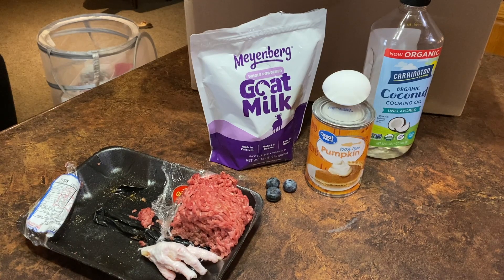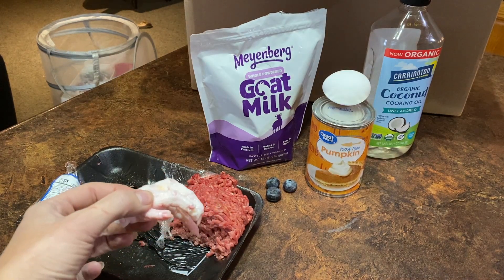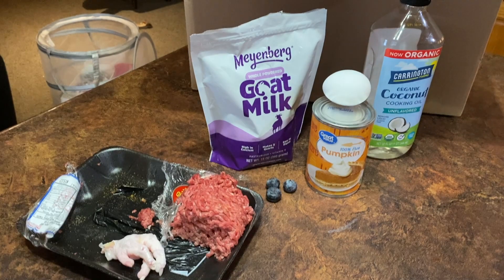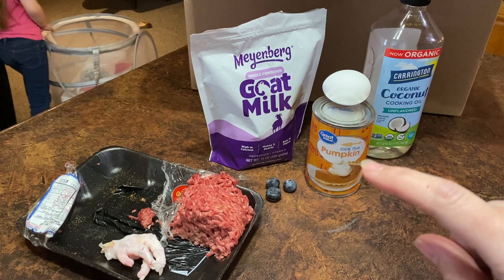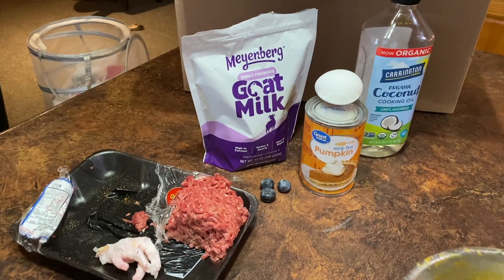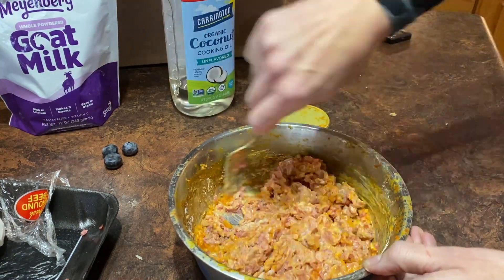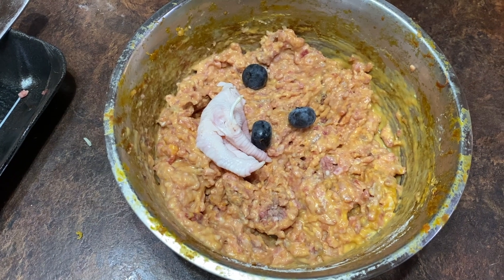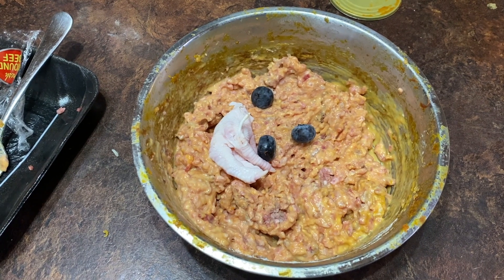#6 pUpdate!! Change of Plans For the Pup's Menu, Finally Out of the RV & a Peek at 2 of Our Kids!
pUpdate time! What has changed for Shruikan's diet plan, what he eats and a quick glimpse of the two kids and the new house! Puppy play time and Noah's aversion to my recording 🤣.

Time Stamps ⏰:
0:00 Intro
0:47 What's New?
3:32 Bowl Assembly
5:09 Closing
5:59 Bloopers